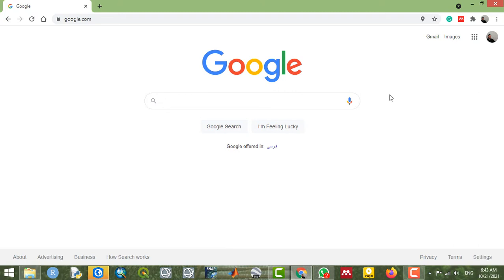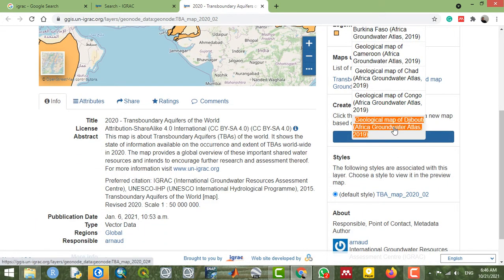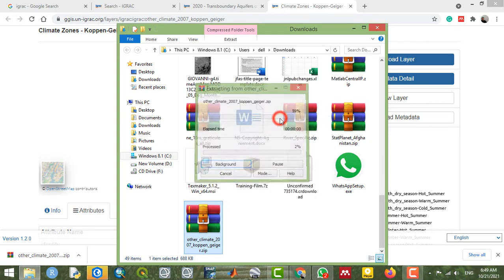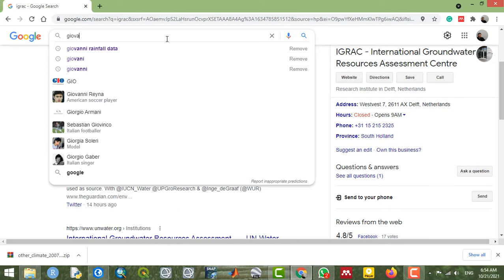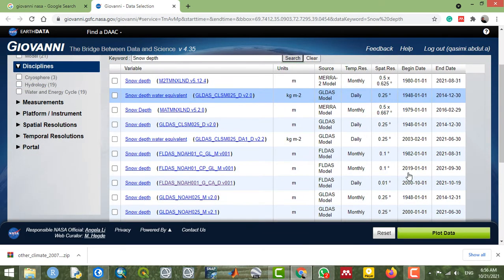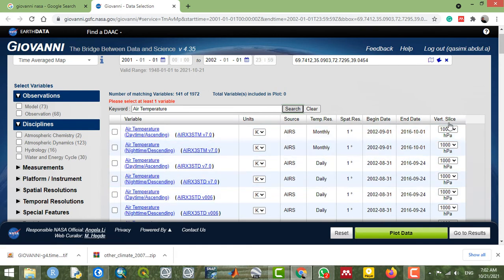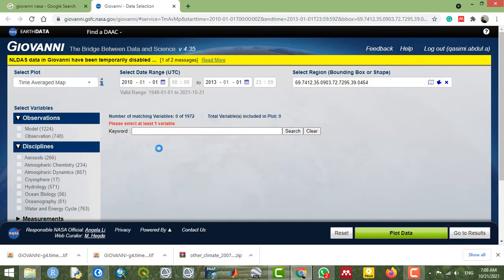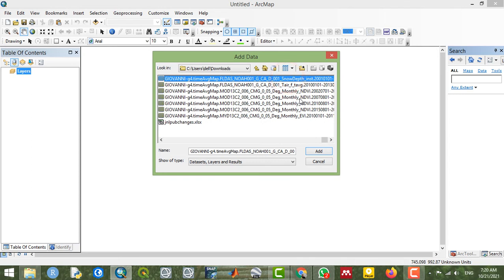Download any GIS Data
In this video, you will learn how to download Any GIS data, Raster, or vector.